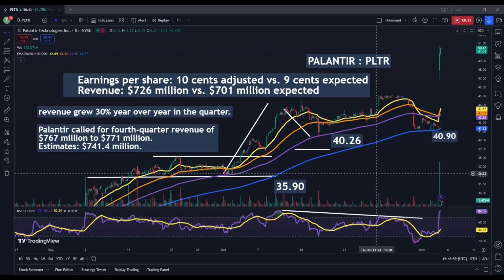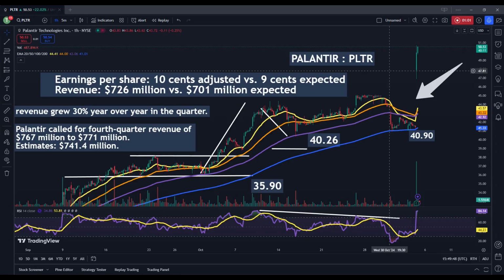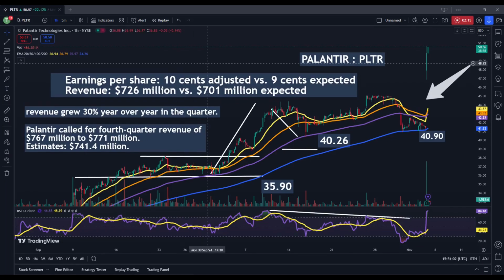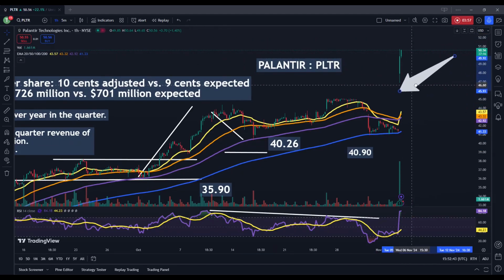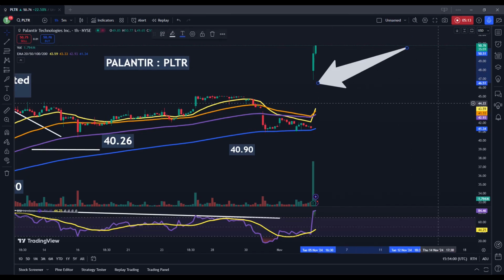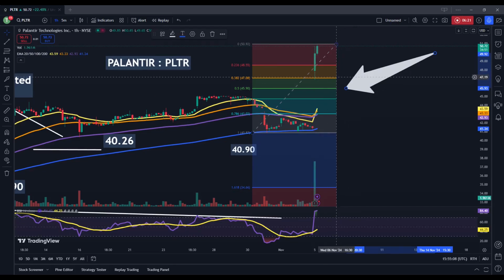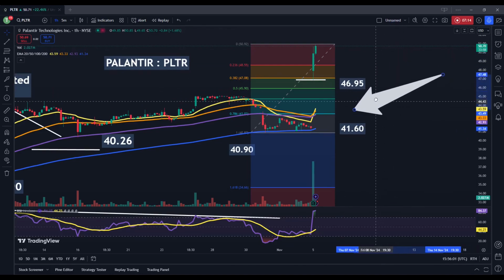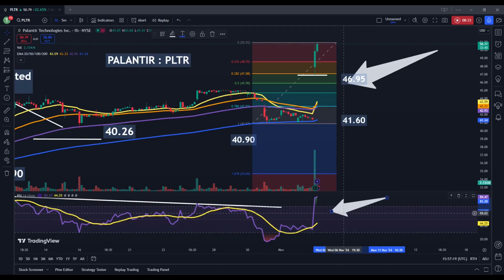PALANTIR STOCK: Market PREDICTION (PLTR STOCK) Aggressive Stocks to Buy Now Next Short Squeeze Stock